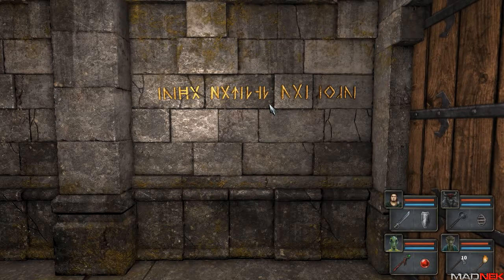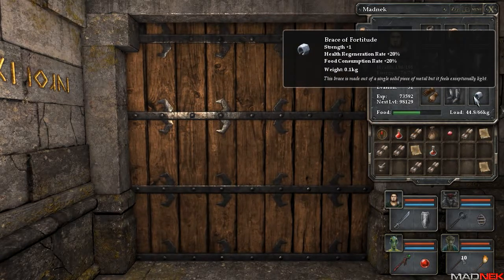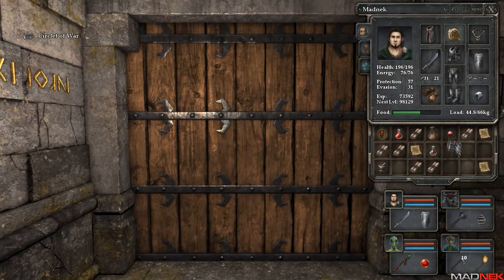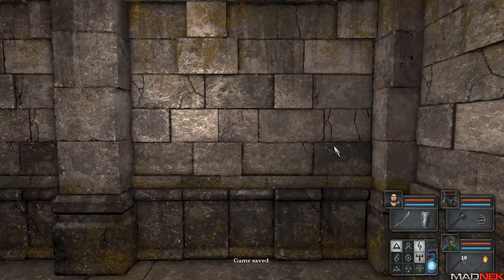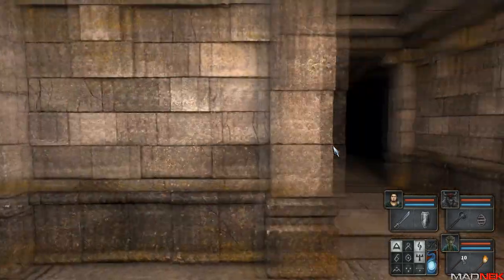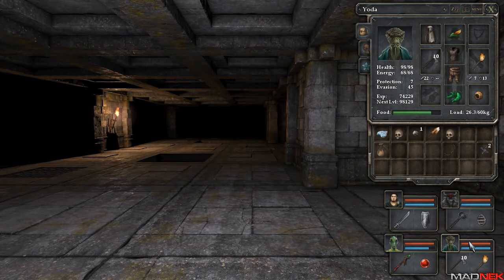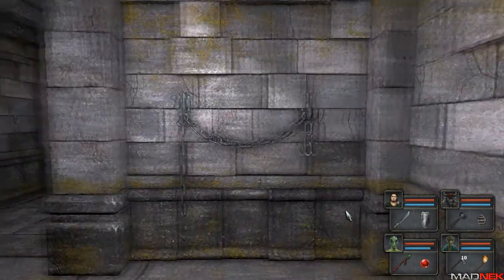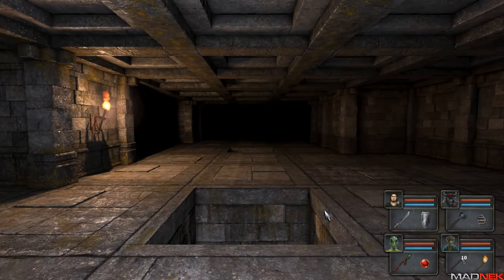Let's Play Legend of Grimrock p43: Them Spitting Slimes.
bs"d

Welcome to my "Let's Fail at..." series, this time we play Legend of Grimrock.
Legend of Grimrock is an action role-playing game from Finnish indie developer "Almost Human." The game is a 3D grid-based dungeon crawler inspired by classic 1980s and 1990s action role-playing games Dungeon Master, Eye of the Beholder and Ultima Underworld. It was released on April 11, 2012 for Windows.
Legend of Grimrock is the debut game of Almost Human, a four-man indie development team formed in February 2011 which self-financed the title's development.

Airandius too!

Plot - On top of Mount Grimrock, an airship carries a group of prisoners escorted by armed knights. The prisoners, sentenced by "the court" for crimes against the King, have been sentenced to be thrown into the pit of Mount Grimrock, at which point their crimes will be absolved. However, no prisoner pardoned in this manner has ever returned.
On being sealed within the mountain, the prisoners make their way downwards through the levels of Grimrock Dungeon, guided by a disembodied voice which comes to them in their sleep promising that a way of escape for both it and the party awaits at the bottom of the dungeon. The party also occasionally finds notes from a previous wanderer of the dungeon named Toorum, who aside from offering clues to certain puzzles and hidden stashes of equipment, talks about his experiences of the dungeon's periodic tremors and the dungeon's design seemingly meant to be "traversed from the top down".
Eventually the party reaches the bottom level, signposted as "Prison". Inside, the source of the voice guides the player to reconstruct a broken machine which will activate a portal out of the dungeon, however upon assembling the parts and repairing it, the voice is revealed to be the machine itself, which manifests as a giant mechanical clockwork cube which attempts to crush the party. Escaping through a portal, the party locates the tomb of the creators of Grimrock Dungeon, who left behind scrolls explaining the dungeon's purpose of containing the machine, which they refer to as "the Undying One", until "the gears of time finally come to rest". The tomb also contains a weapon designed to be used in the event of the Undying One's escape from confinement.
Using the weapon, which temporarily stuns the machine, the party disassemble the parts which they used to repair the Undying One and deal a fatal blow to it using spells of lightning. The Undying One eventually explodes and falls apart, triggering another tremor which shakes the dungeon apart. The last scenes show the party running down a stone hallway of the dungeon, before a beam of pale blue light explodes from Mount Grimrock, ascending to the sky. A gigantic crater is shown to be all that remains of Mount Grimrock, the final fate of the prisoners seemingly unknown. - Wiki.

My pc spec:
CPU: Intel Core i7 4770k @ 3.50 Ghz
Memory: 32GB
GPU: Nvidia 780TI

software that i usually use:
Steam, Skype, Dxtory or Fraps, Audacity, Sony Vegas Pro, Virtual Dub